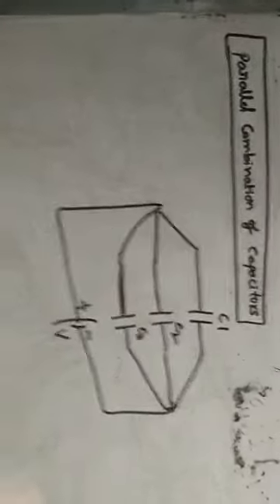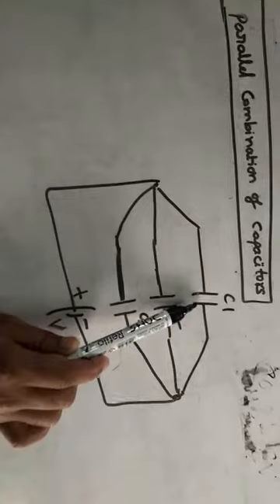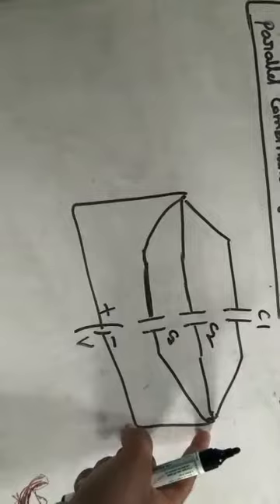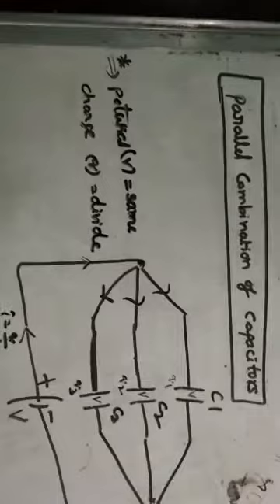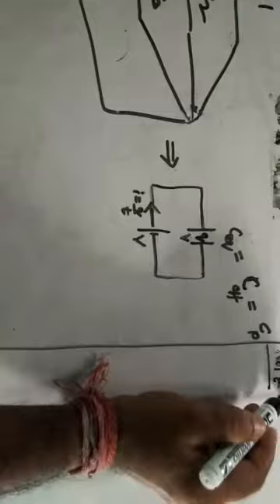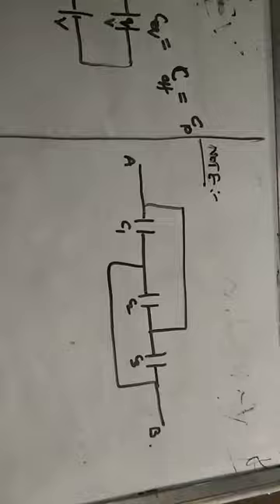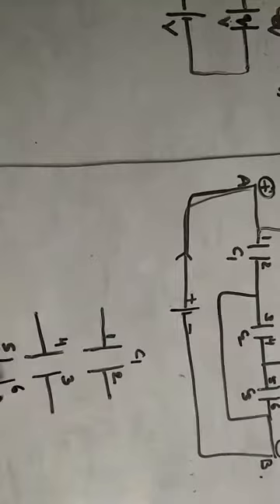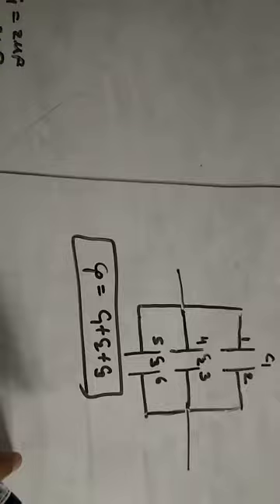D.suresh babu physics kvs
parallel combination of capacitors